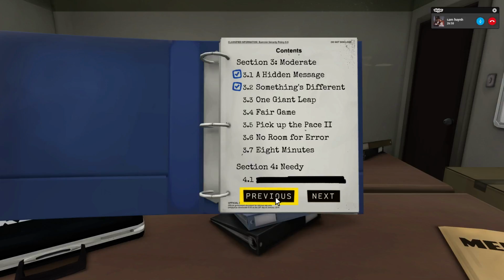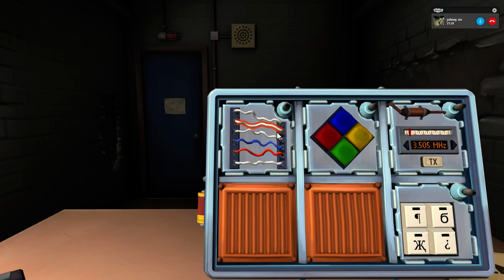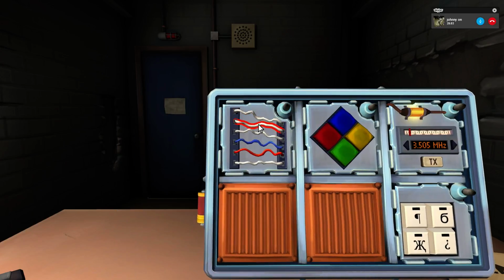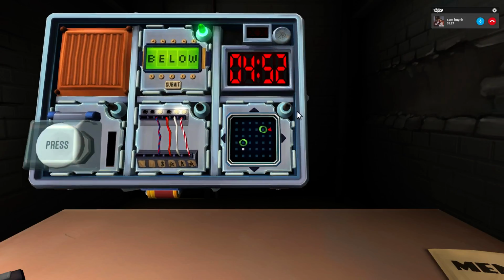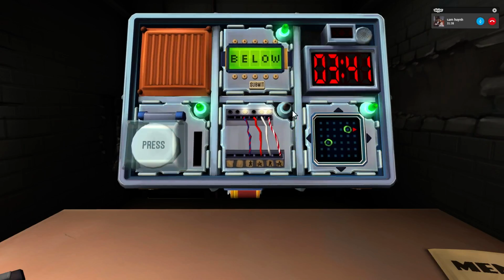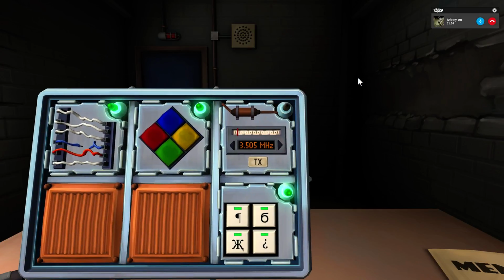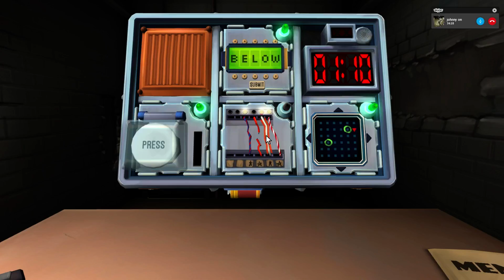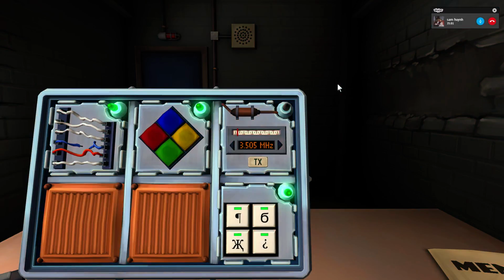Keep talking and nobody explodes - Morse code will be the death of me